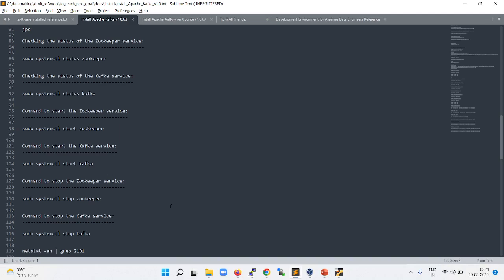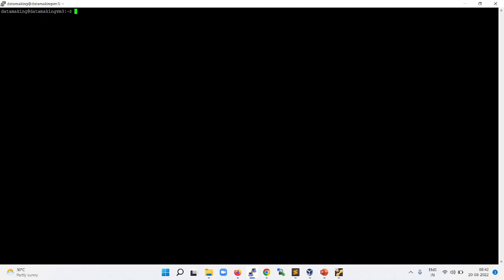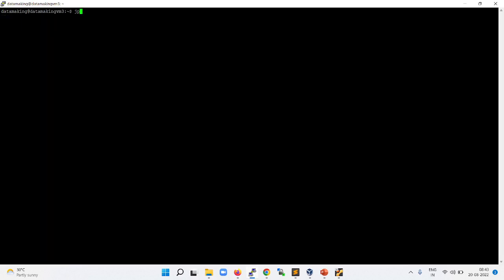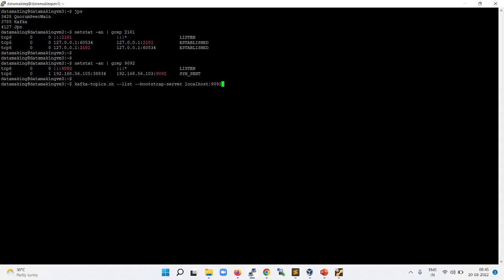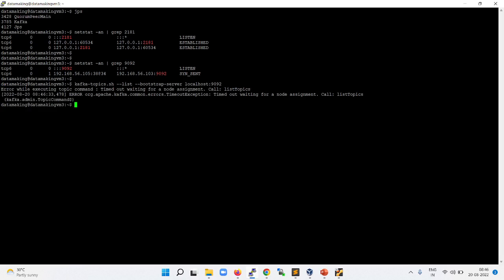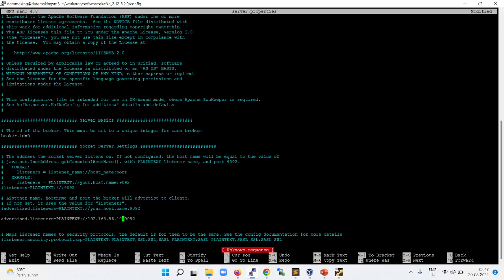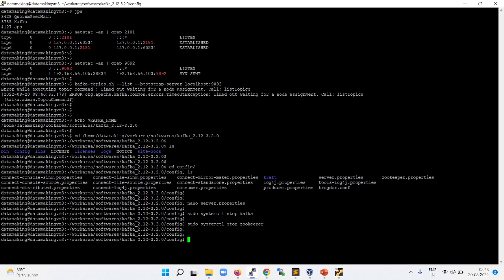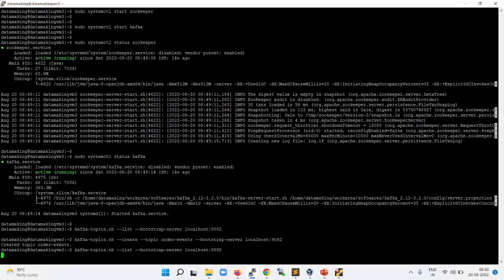How to access Apache Kafka in Development VM | Big Data | Part 12 | DataMaking Software | DMS